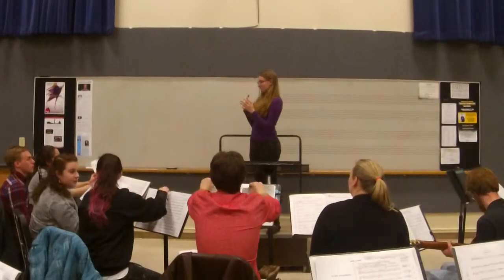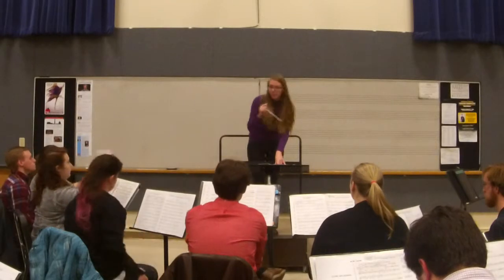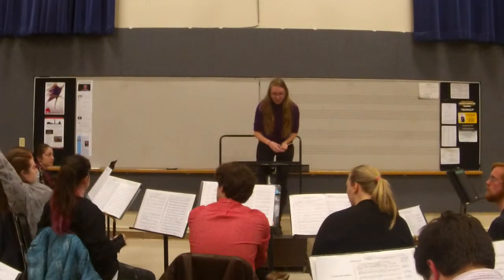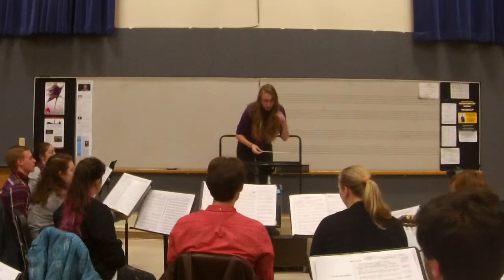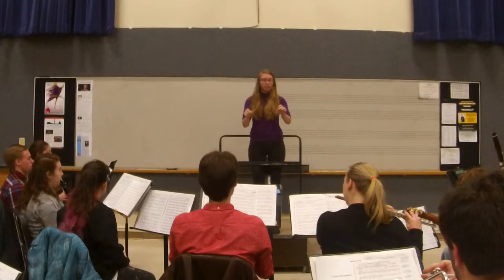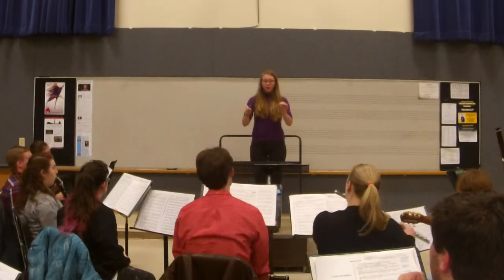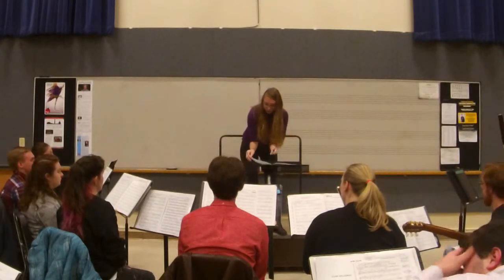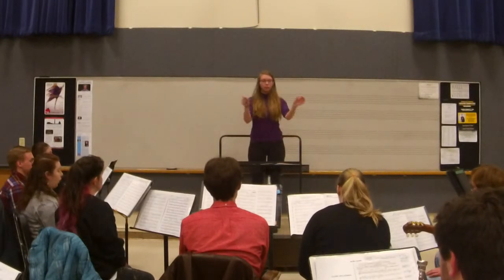Erin - Mar 3